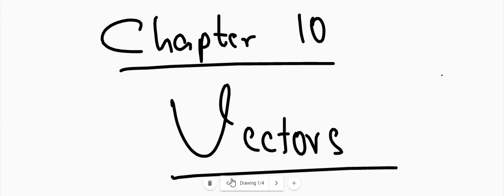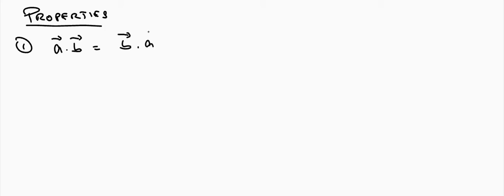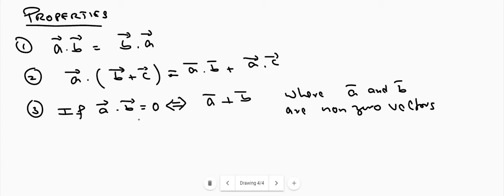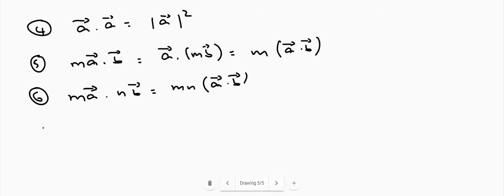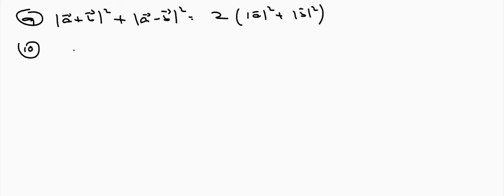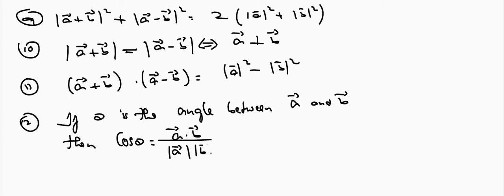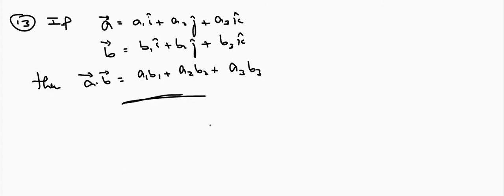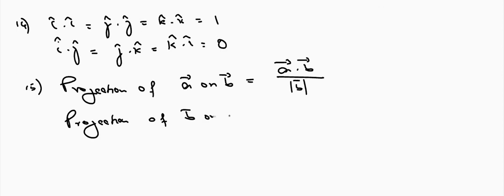class 12 maths module 4